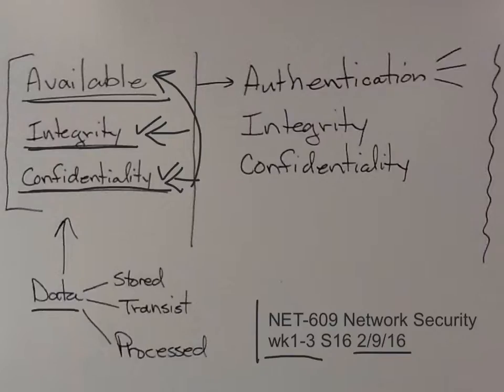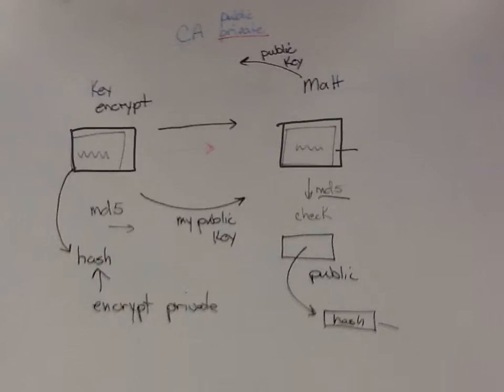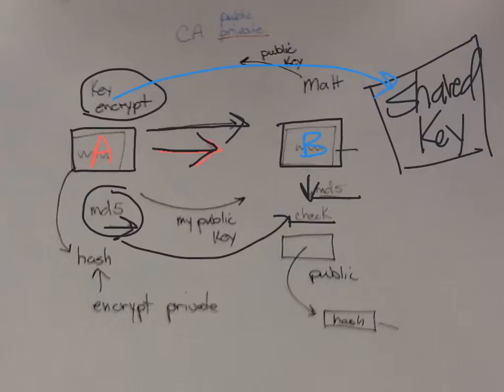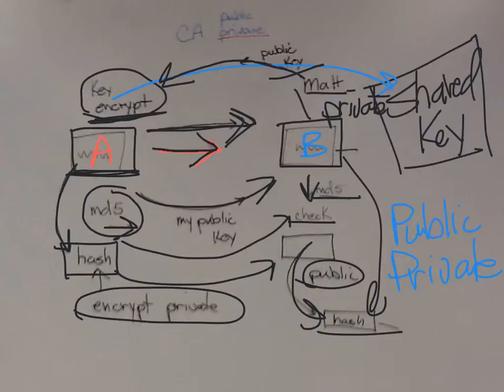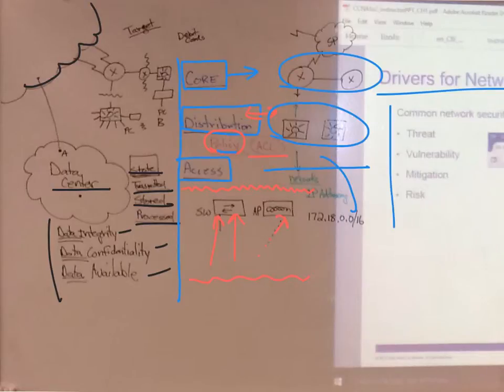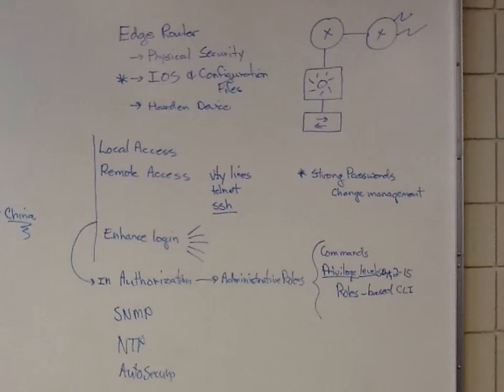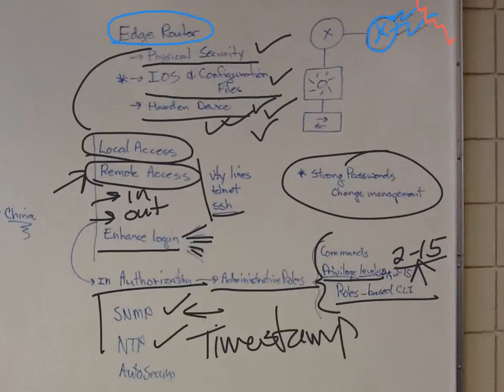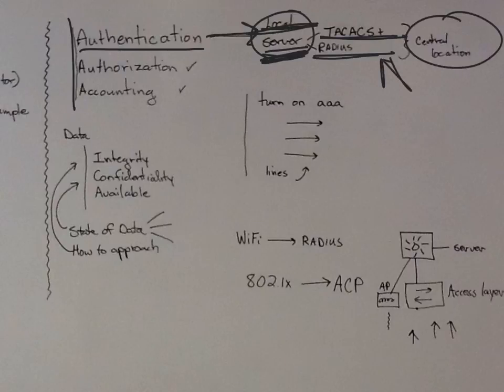NIACC-Dirksen NET-609 Wks1-3 S16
Network security basics and administrative access.